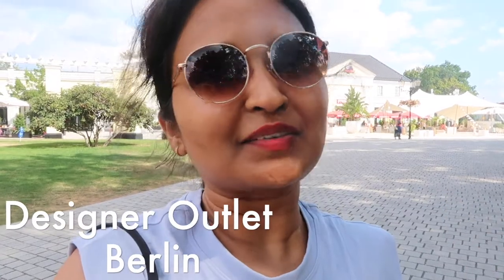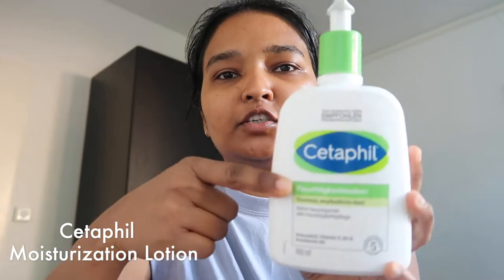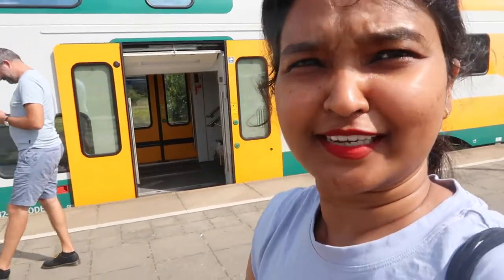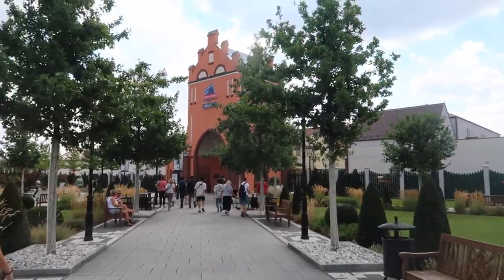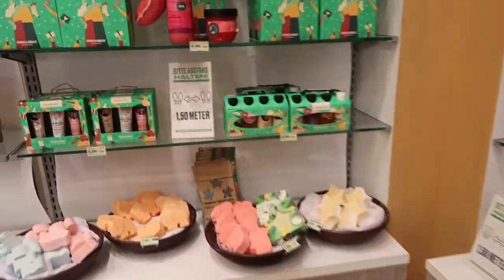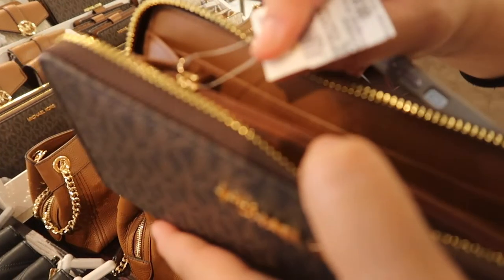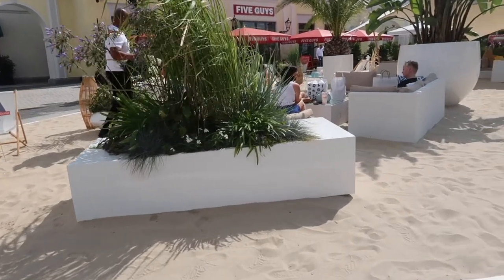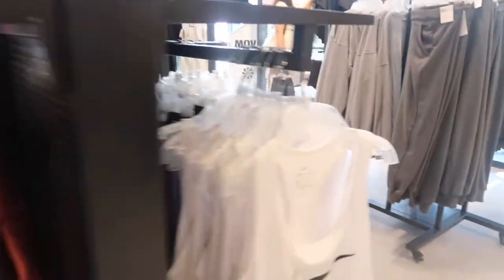Shopping in the Designer Outlet Berlin, fashion, shoes and clothes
Hi friends in this video I have shared my experience of shopping in a designer outlet in Berlin

XOXO
SHRADHA